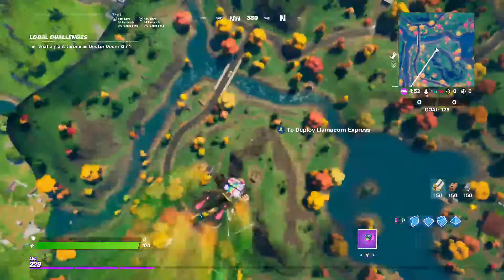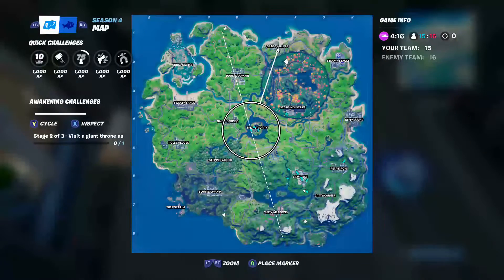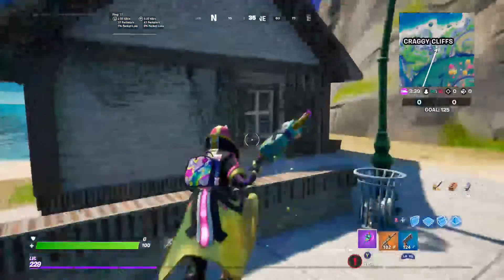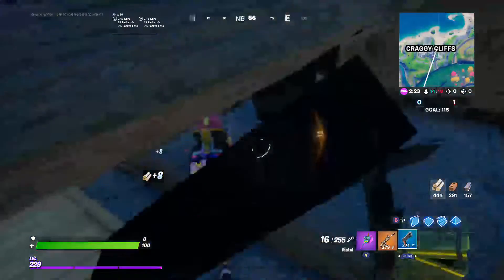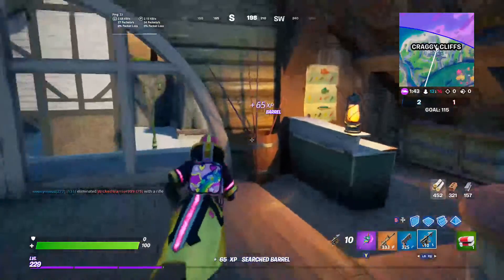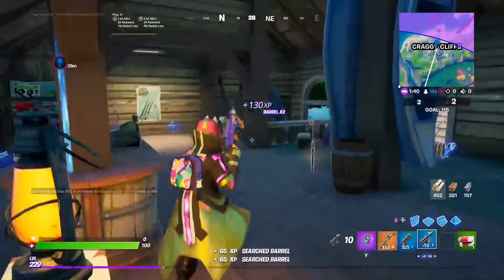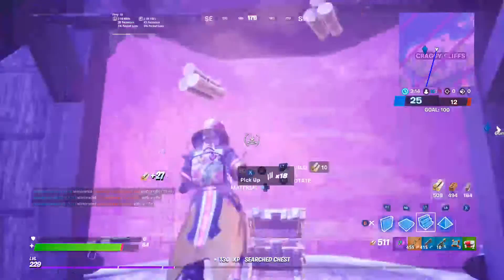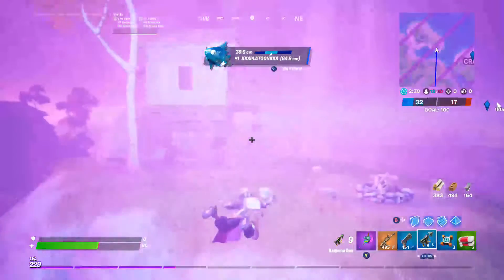FORTNITE HOW TO LEVEL UP FAST CRAGGY CLIFFS XP METHOD [LootStation]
FORTNITE CRAGGY CLIFFS XP METHOD [LootStation]fortnite how to level up fastfortnite how to level up fastfortnite how to level up fastfortnite how to level up fast#fortnite fortnitehowtolevelupfast fortnitexpmy channel encludes:1. XP tricks2. Fortnite gameplay3. Upcoming fortnite events4. Covering updates5. Challenge guides6. Fortnite montages 7. Weekly fortnite news refreshes8. Challenges with me freinds9. tips and tricks 10. And much more!Want to know how to level up fast in fortnite? Do you want to know all the latest leaks, news and events? Do you want entertaining fortnite videos and gameplay? Well you have come to the right place! if you enjoyed remember to like the video and comment your opinion!all my videos are streamed on twitch my instagram for much more content for much more! for watching!